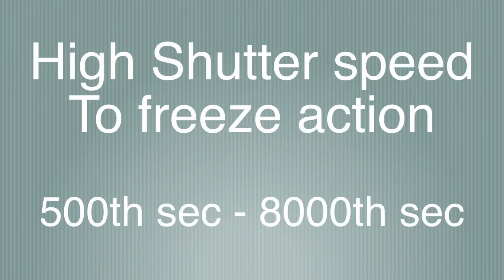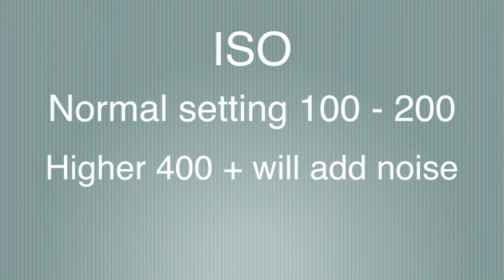Exposure Triangle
The blend of ISO, Shutter speed and Aperture to give you the correct exposure.